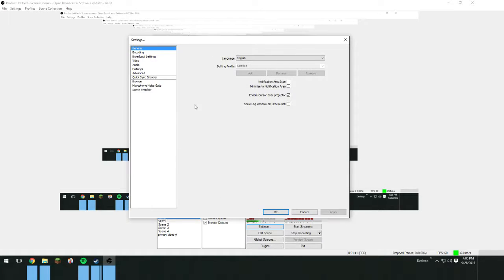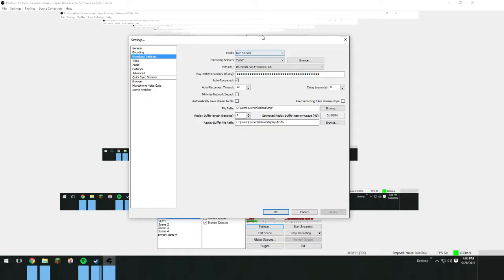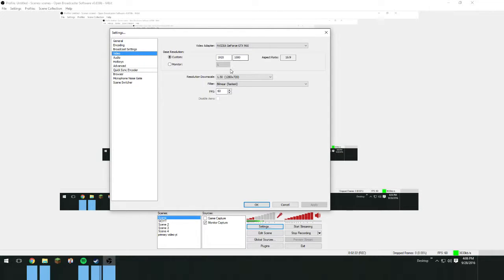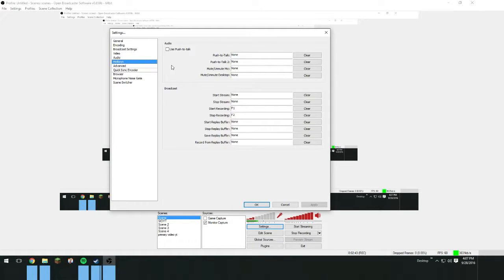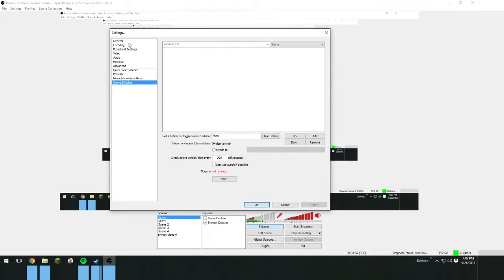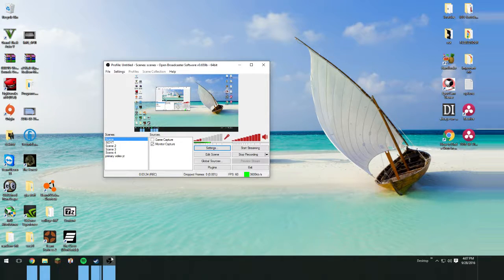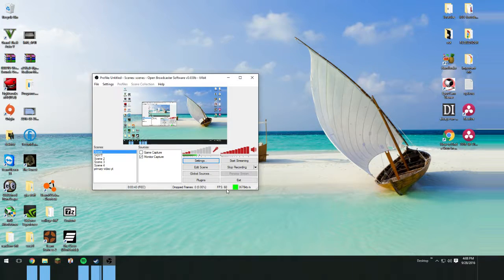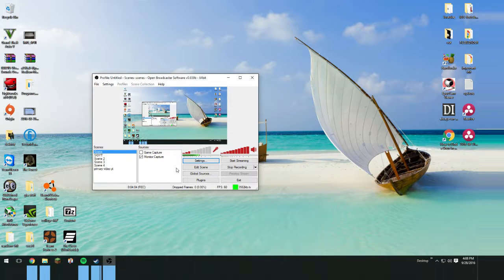BEST FREE RECORDING SOFTWARE FOR GAMING + MORE! 2016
BEST FREE RECORDING SOFTWARE FOR ANYTHING YOU NEED?! I THINK YES!! LOL. ATTENTION LOOKING FOR A VIDEO EDITING SOFTWARE?

LINK TO THIS RECORDING SOFTWARE!